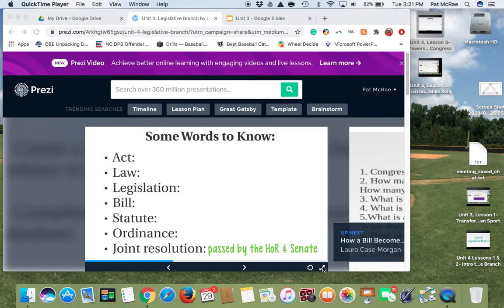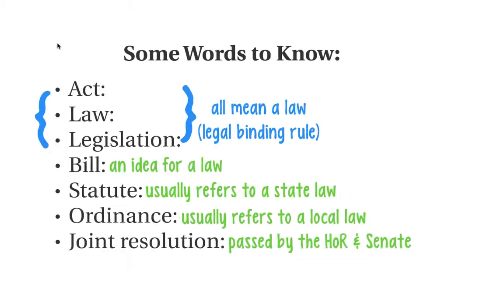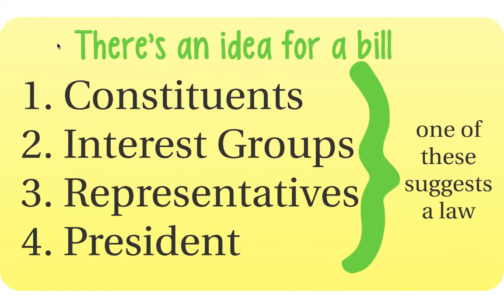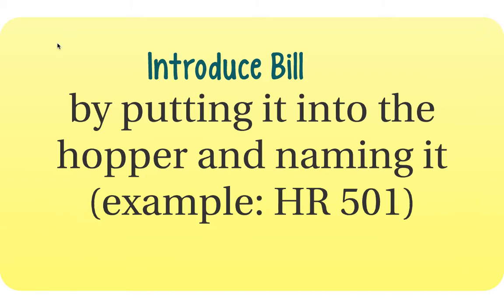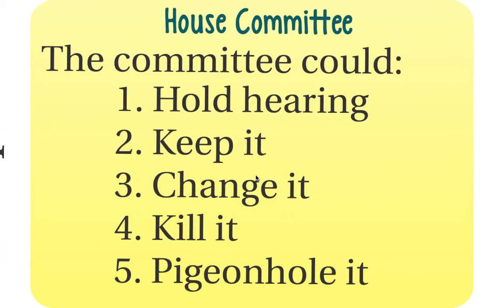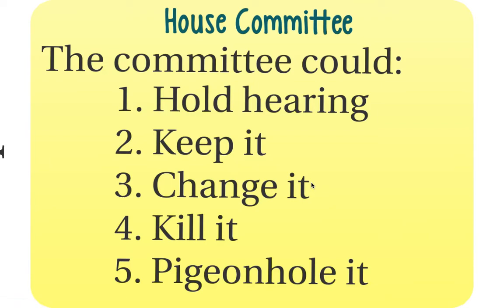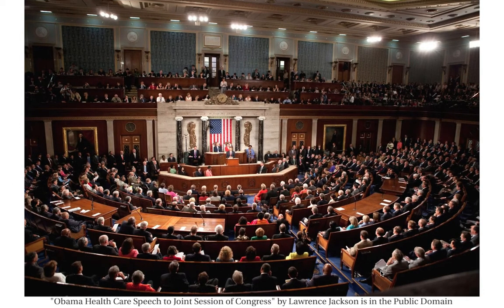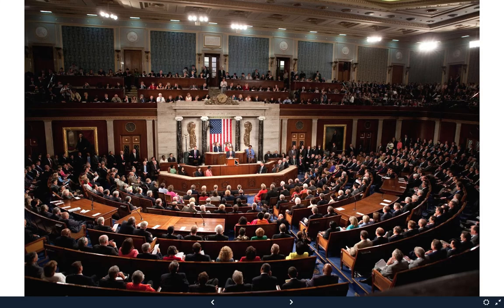Unit 4, Lesson 4 HABBAL pt 1